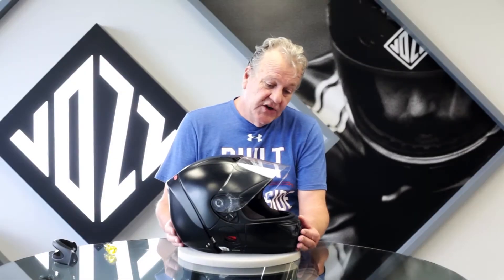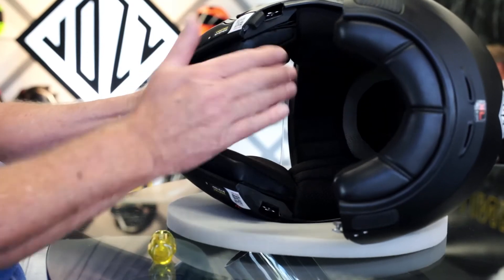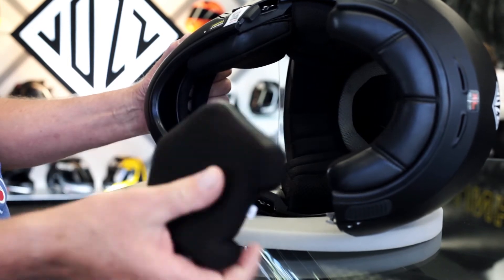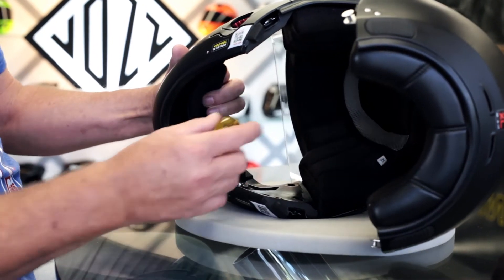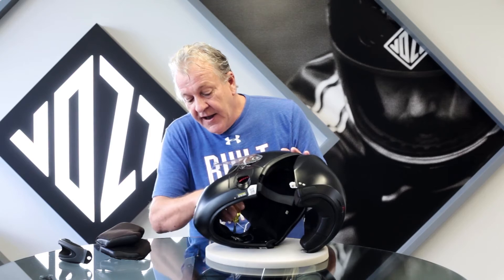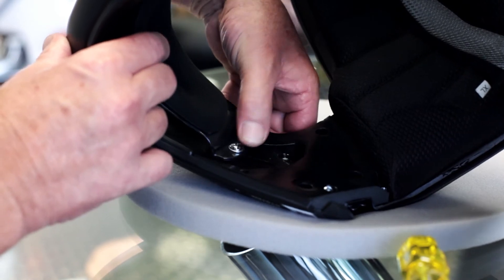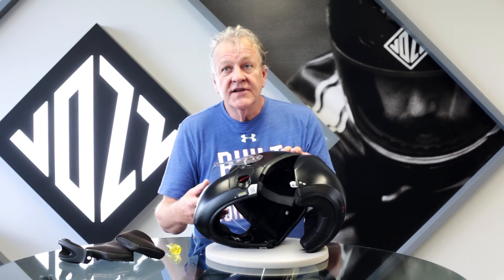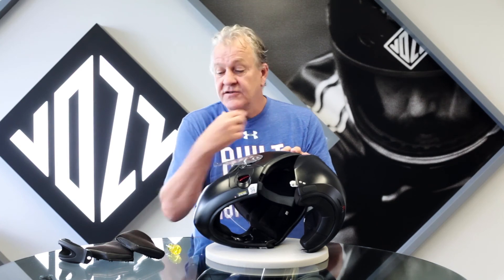VOZZ Helmets - Adjusting the Chin Cup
By incorporating a rear shell opening, the VOZZ ‪‎RS‬ 1.0 eradicates the need for the conventional chin strap and replaces it with a fully adjustable chin cup. Not only does this allow for a closer fit, it also ensures the rider experiences maximum ‪safety‬, ‪‎comfort‬ and ‪‎performance‬. Our Managing Director Mark Bryant offers a closer look at this unique innovation.